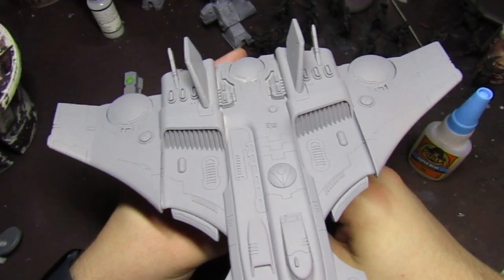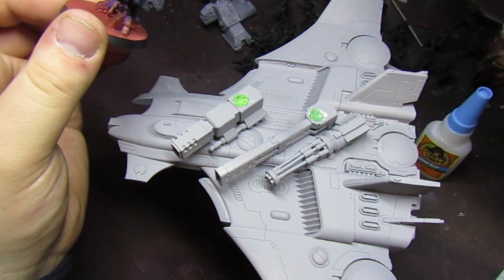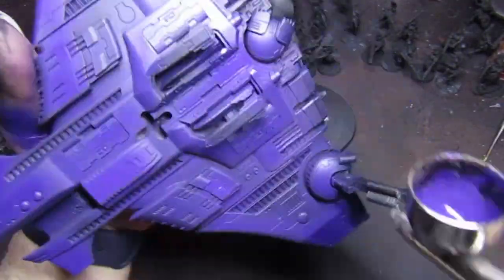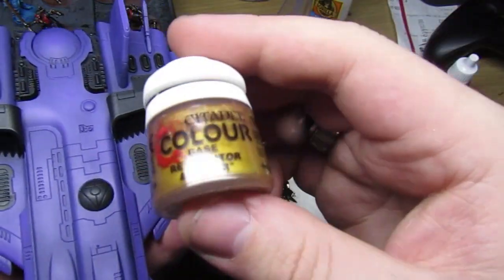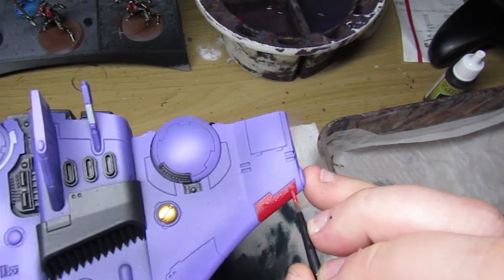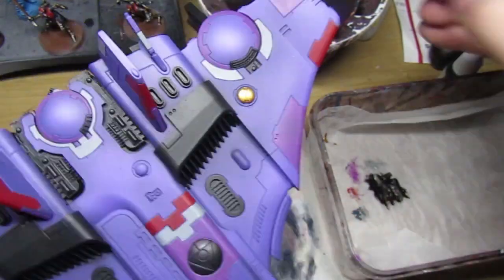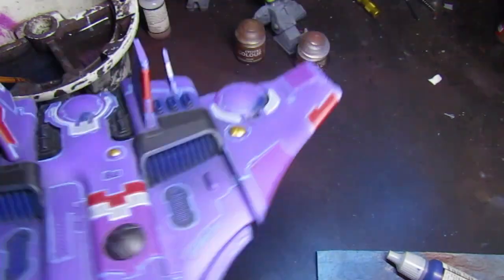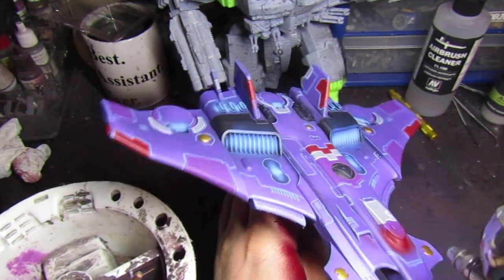Tau Barracuda AX-5-2 - How To Paint Purple Tau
Hi All,

Welcome to this week's video where I take you through the process I under go wh3n painting Tau of the Pur'la Sept.